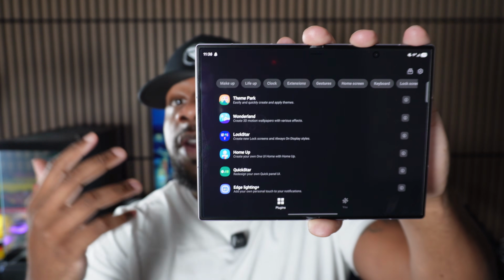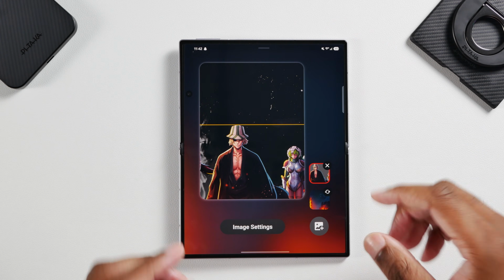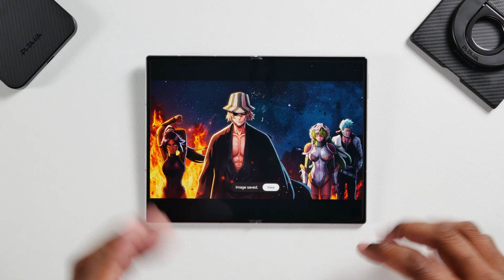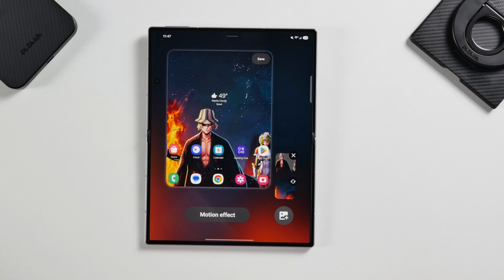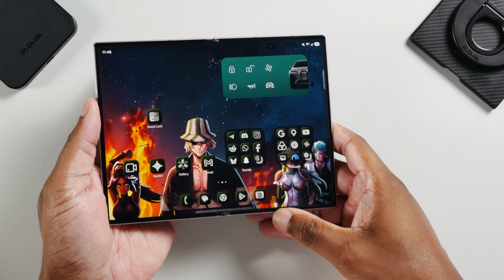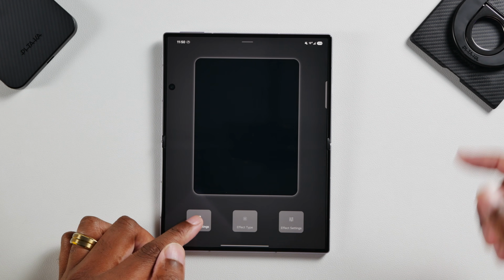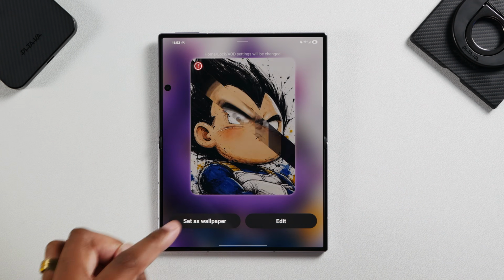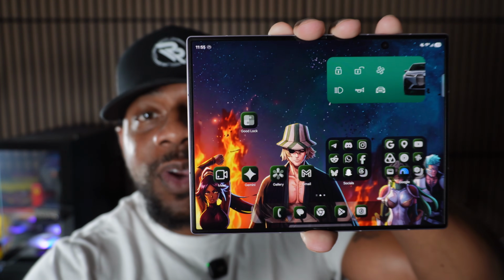Z Fold8: Wonderland - Create Your Own 3D Wallpaper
Today on the samsungzfold8 we will continue the Good Lock series with Wonderland. Walking through how to create our very own 3D wallpaper. You can use your creativity to make your device look unique to you!

Samsung Z Fold 8 Phone 👉🏿
Samsung Z Fold 8 FNTCASE Clear Case 👉🏿
Samsung Z Fold 8 SixBox Blue Magsafe Case 👉🏿
OG Pixel Fold 👉🏿
OG Pixel Fold Black Case 👉🏿
OG Pixel Fold Carbon Fiber Case 👉🏿
Huawei Pura X Max Orange w/ Hinge Protection Case 👉🏿
Huawei Pura X Max Blue Transparent Case 👉🏿
Huawei Pura X Max Hydrogel Privacy Screen👉🏿

00:00 - Intro
00:40 - Create Your Own 3D Wallpaper
00:54 - Pre-work
02:24 - Setting up Background/Foreground
03:55 - Setting Cover/Inner Displays
04:57 - Create Lockscreen Effect
07:35 - Wrap-Up